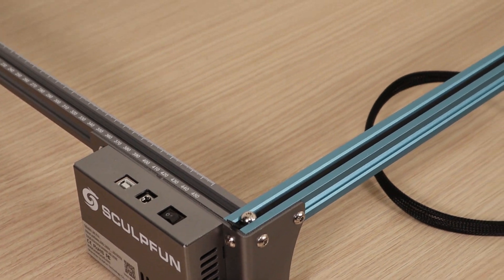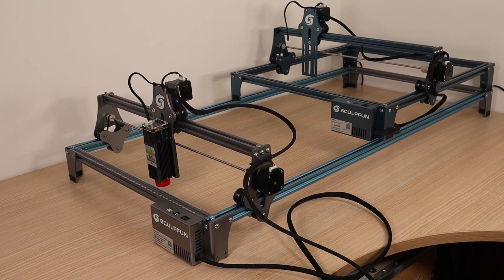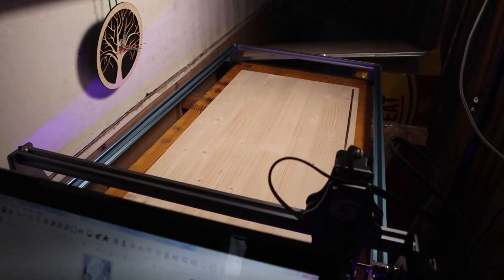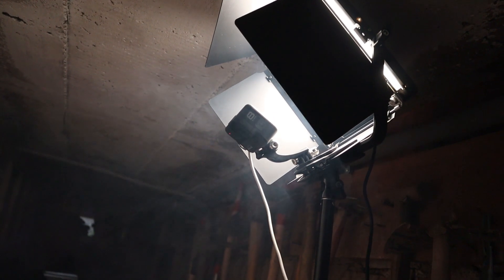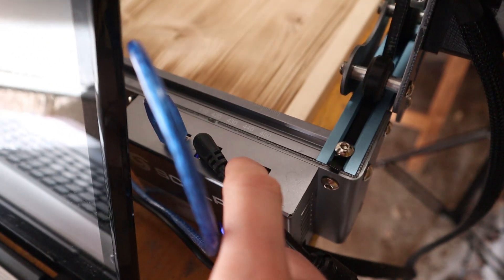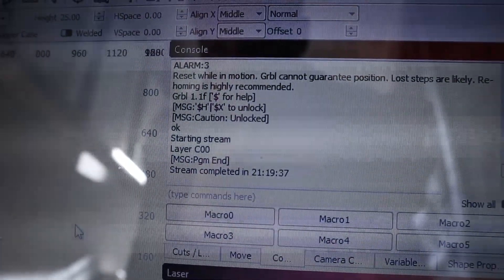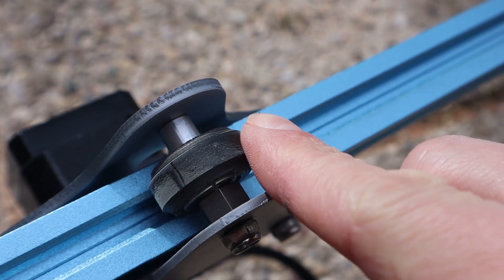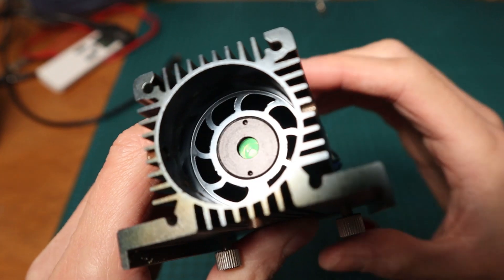Did I Make The Largest Ever Laser Photo Engraving? - Sculpfun S9/S10 Expansion Kit Review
This awesome laser engraver expansion/extension kit is a great upgrade for your Sculpfun S10, S9, S6 or the  S6 Pro laser engraver. It will expand the laser engravers working surface in Y-axis to a whopping 950mm, expanding the total working surface area by 226%. It will allow you to laser cut, and laser engrave a lot larger parts.
I tested this expansion kit by engraving the largest photo engraving possible. I have upgraded my Sculpfun S6 Pro laser engraver with this expansion kit and with the Sculpfun S9 laser module. then I attempted to engrave the largest photo. It took over 21 hours for the engraving to complete and it ended up PERFECT!

The written review of this laser expansion kit, where you can find reviews of other laser engravers too:
On this website you can find comparisons with standardized tests made on 10+ laser engravers.